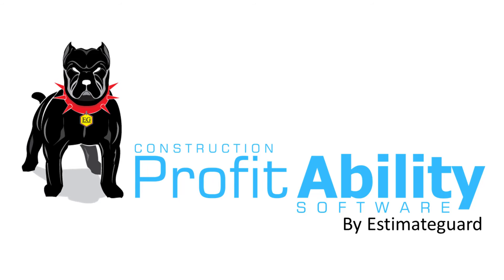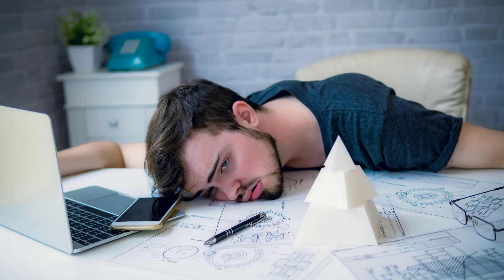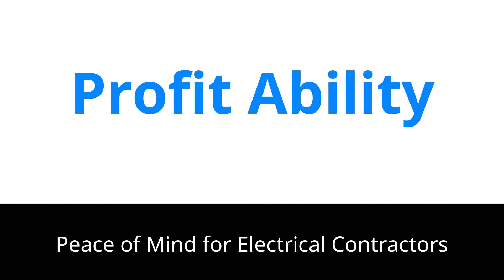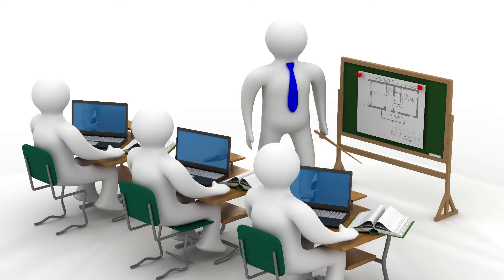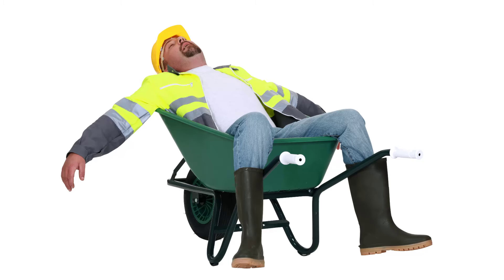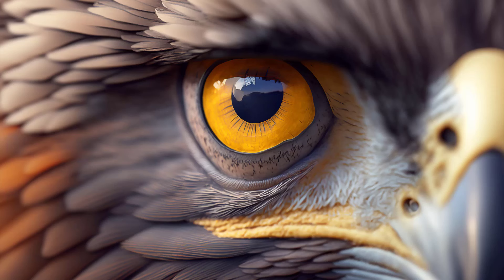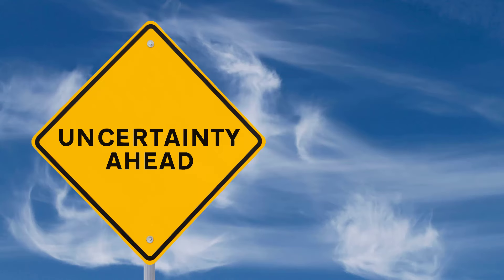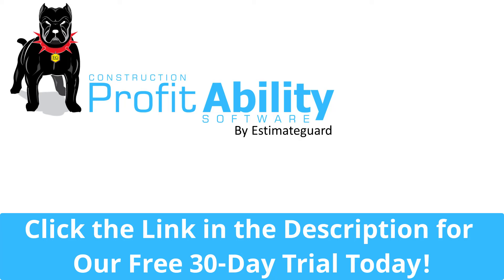Commercial Electrical Software - for Electrical Contractors | Estimateguard.com